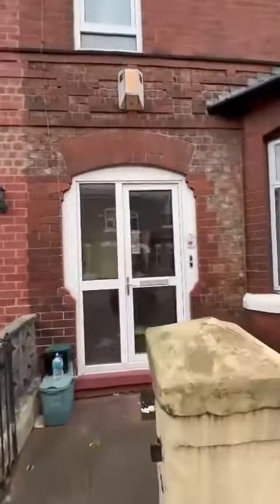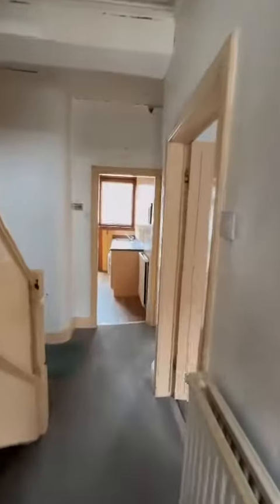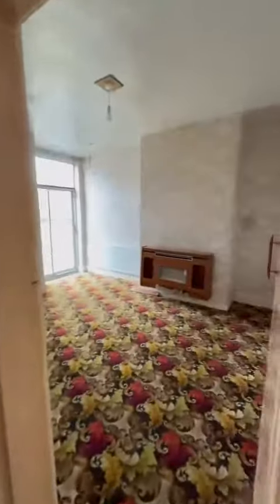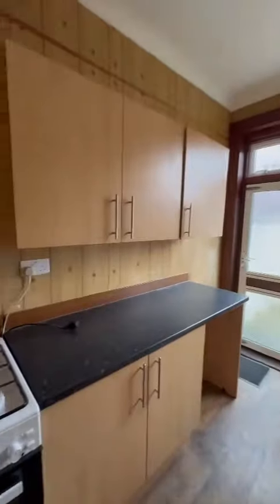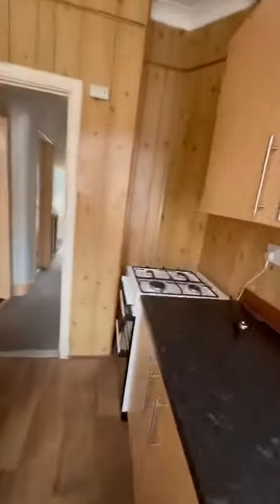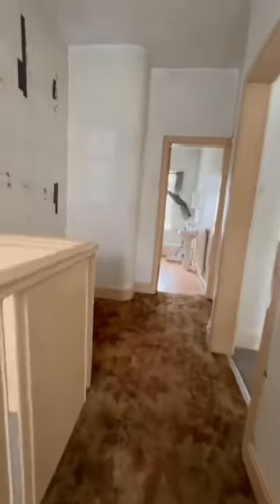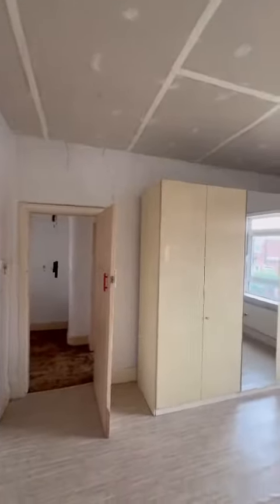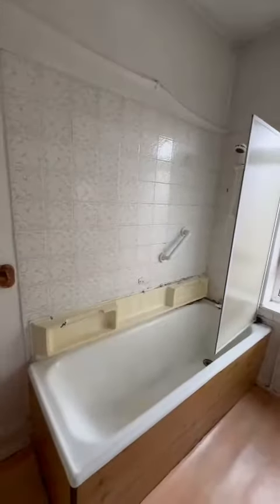Charlton Avenue, Eccles, M30 - Property Tour Video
*** IDEAL INVESTMENT OR FIRST TIME BUY! *** Introducing this two double bedroom mid-terrace property in a popular part of Eccles!